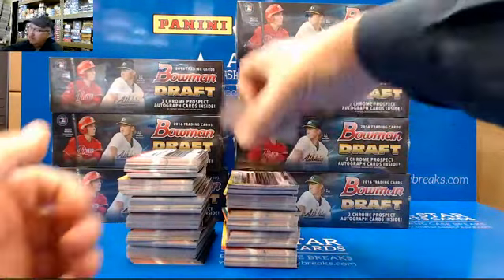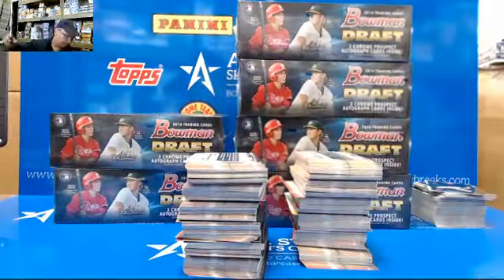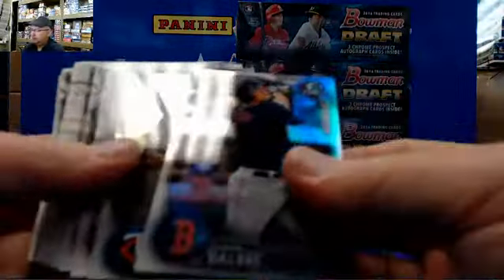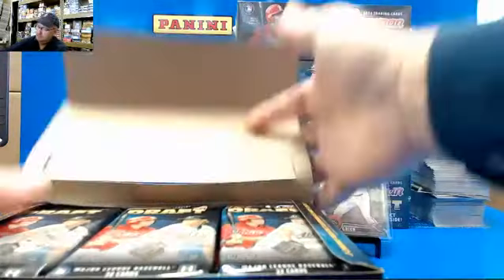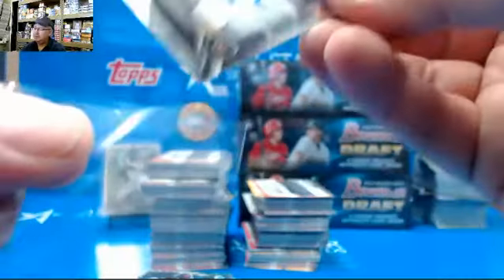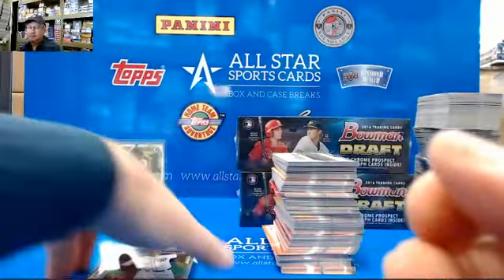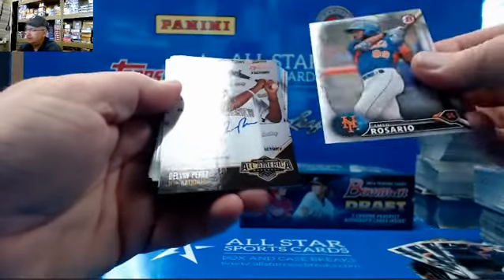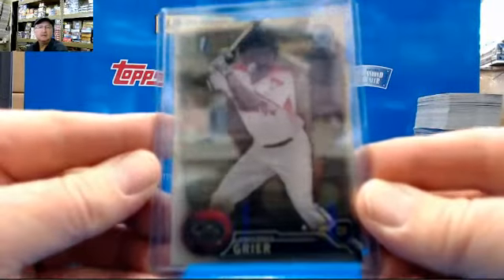2016 Bowman Draft Baseball Jumbo Case Anfernee Grier Superfractor 1 of 1!